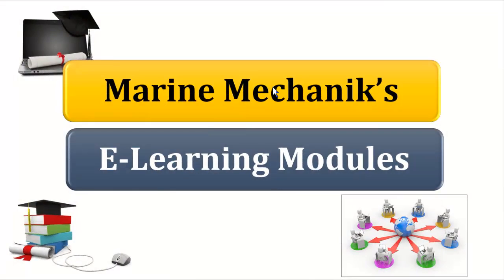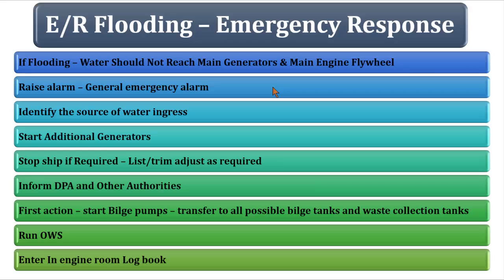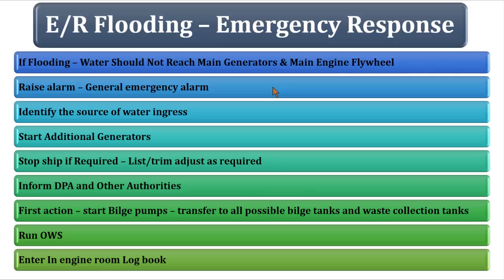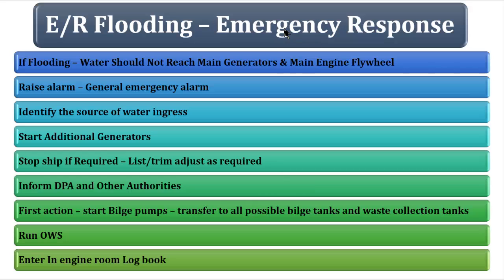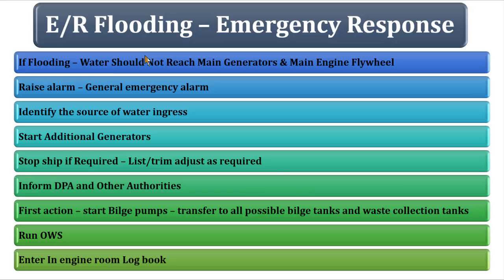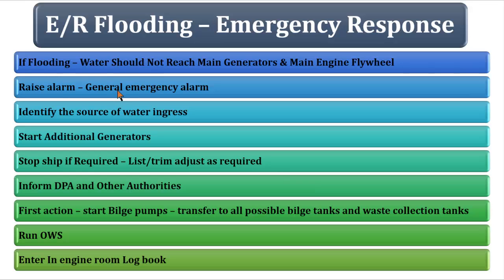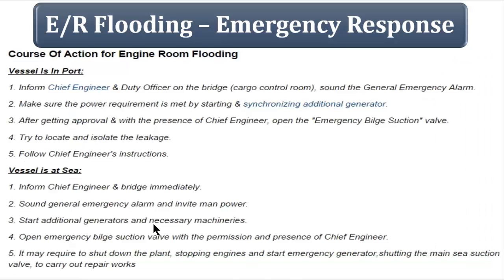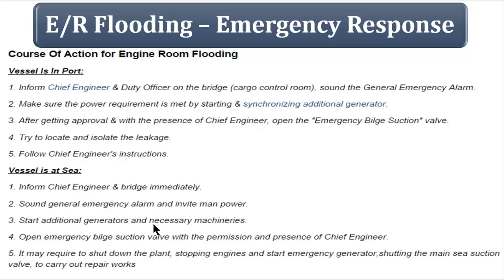Engine Room Flooding Procedure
This video is all about step by step emergency procedure which has to be followed during Engine room flooding.

Intro: GBOYSTUBE